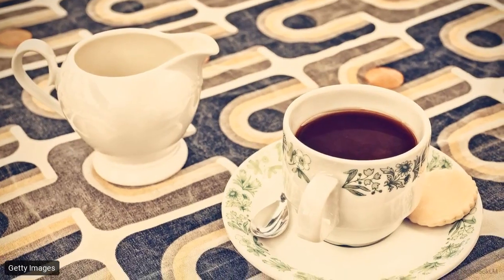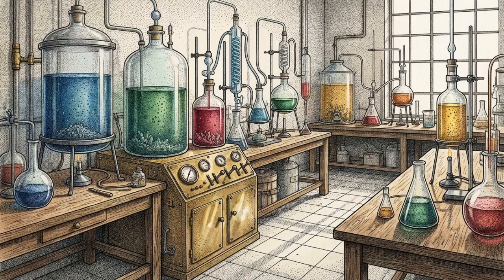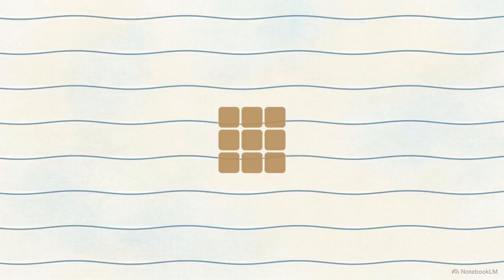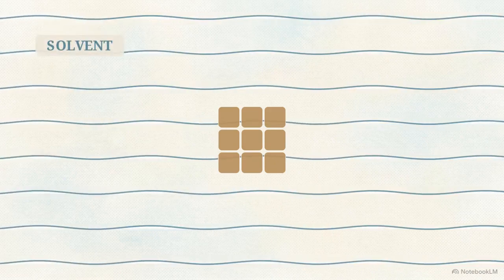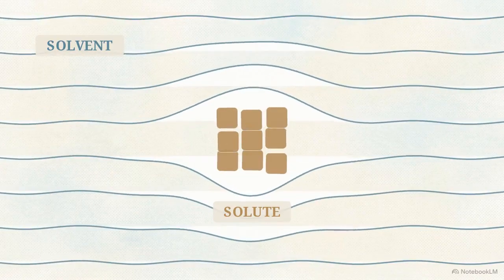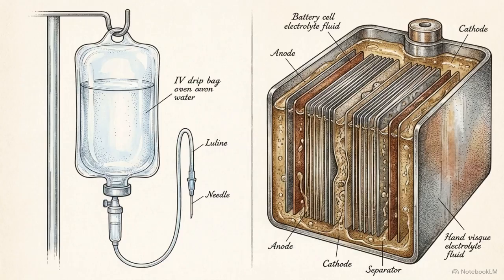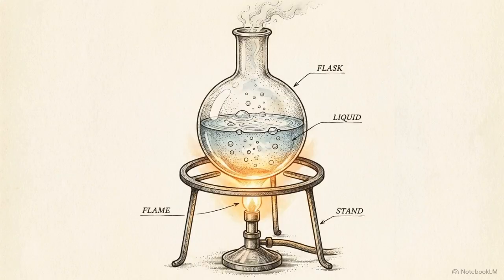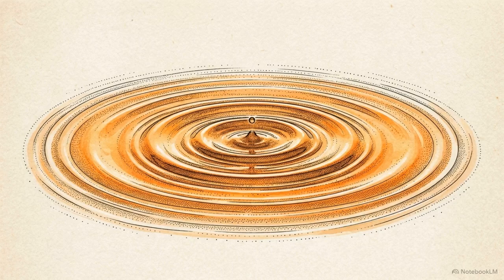Solutions: Chemistry Explained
Every second, you drink it, you wash with it, and you live because of it.
But hidden inside a single drop of water is an invisible world controlling medicine, oceans, blood, and life itself.
In this cinematic science documentary, we dive deep into the microscopic universe of Solutions. Discover the perfectly balanced, invisible partnership between solutes and solvents, learn how simple binary and ternary mixtures power industries and batteries, and witness the volatile, "rule-breaking" state of supersaturation—where a single vibration can cause an entire liquid to crystallize in seconds!.
Solutions aren't just textbook chemistry lessons; they are the foundation of nearly every living system on Earth.